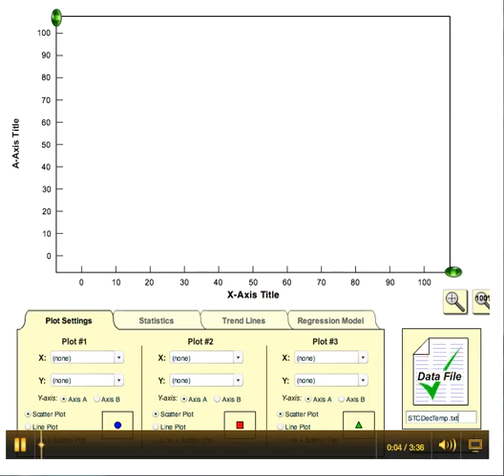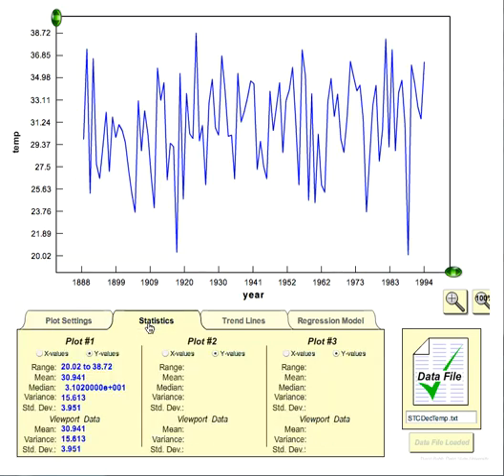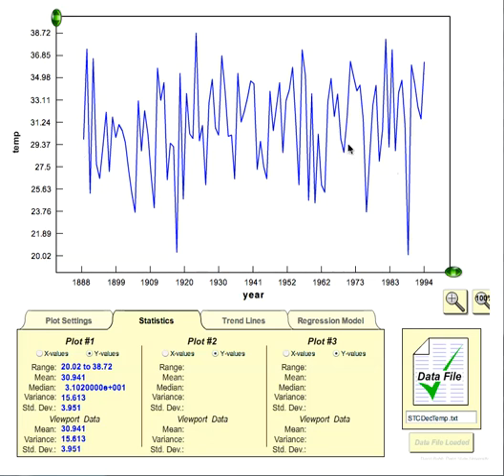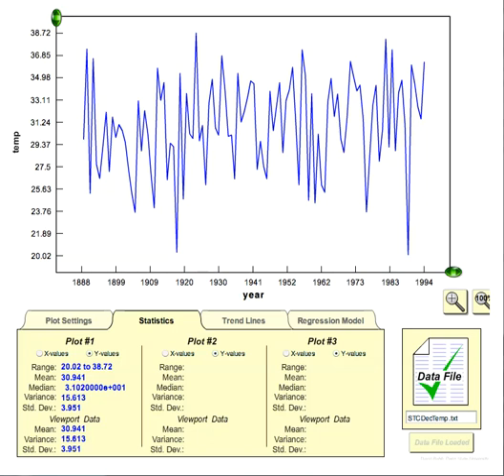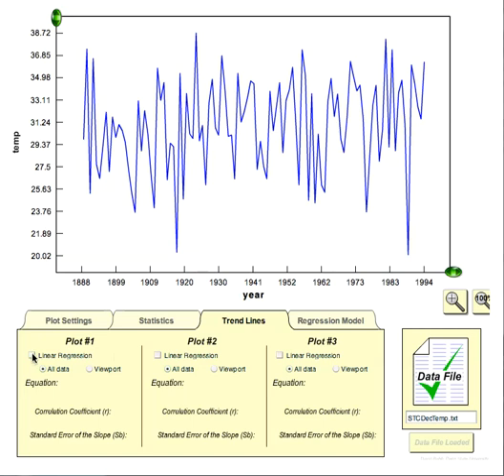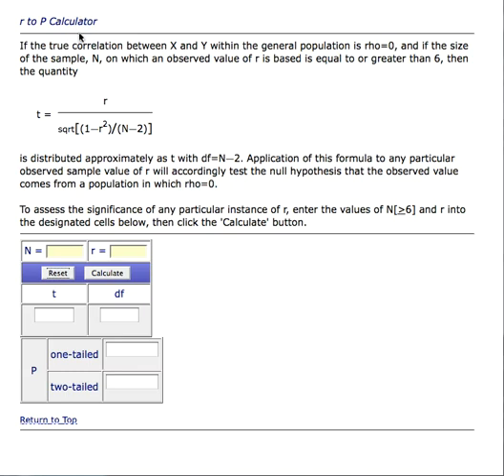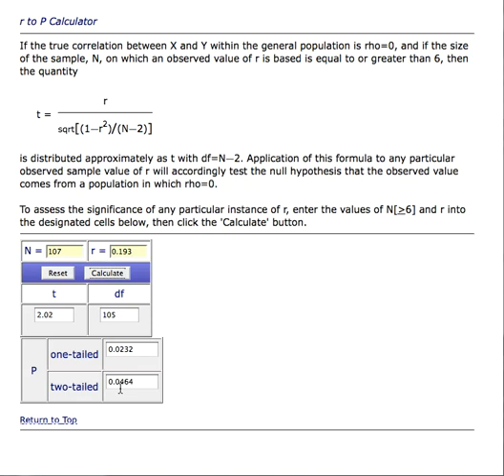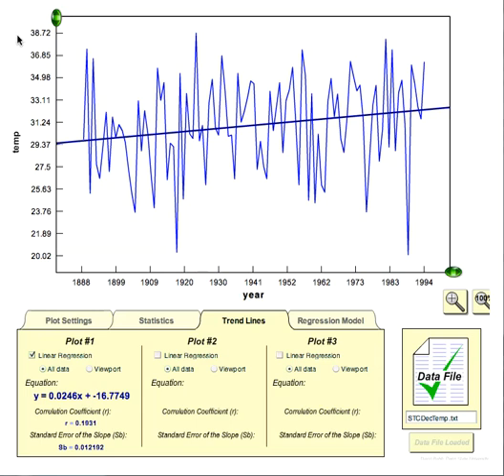PSU Meteo 469 custom linear regression tool part 1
Part of PSU OER initiative
Meteo 469